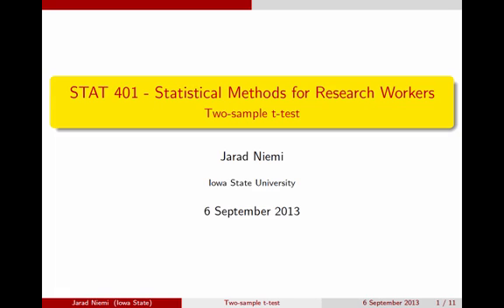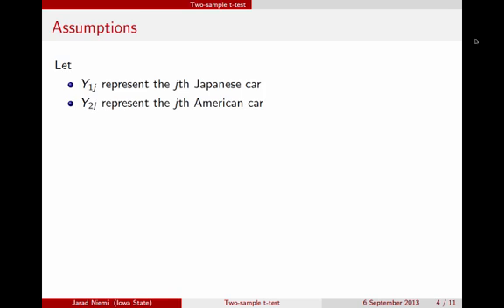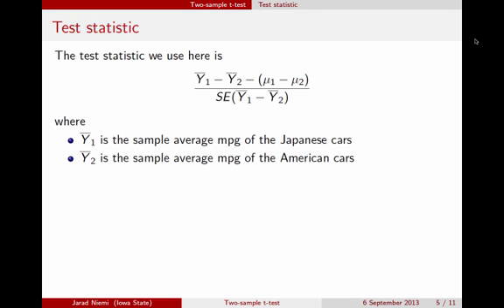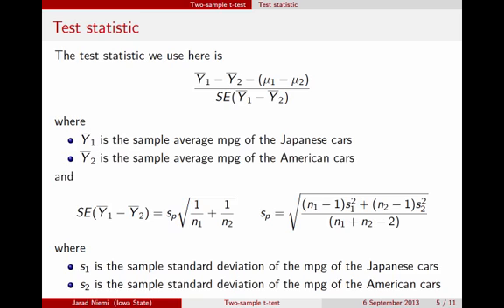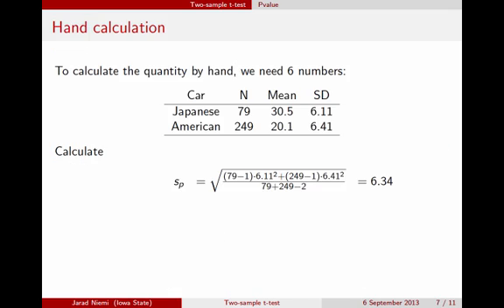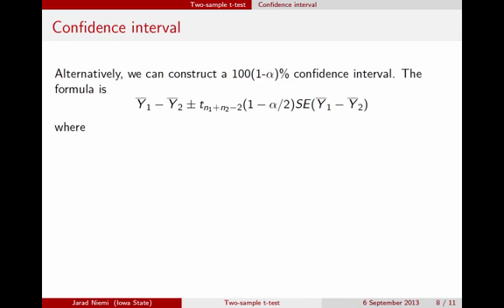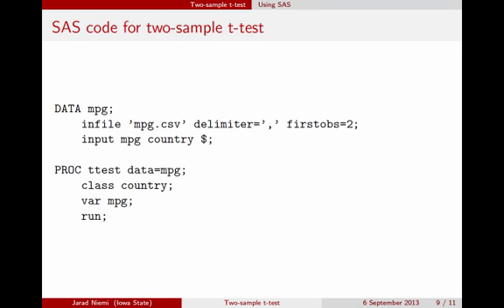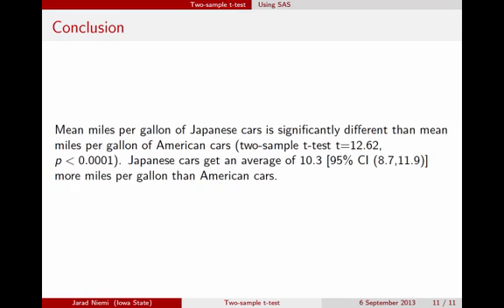Two-sample t-test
This minilecture covers pvalue calculation and confidence interval construction for a two-sample t-test.